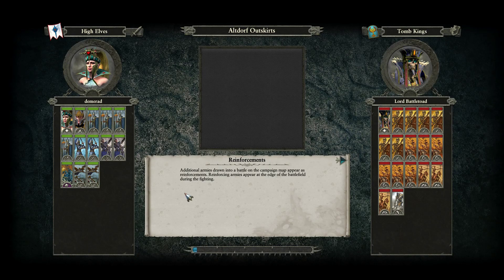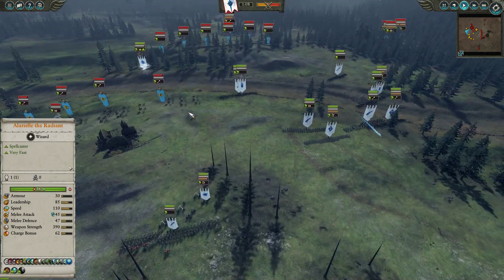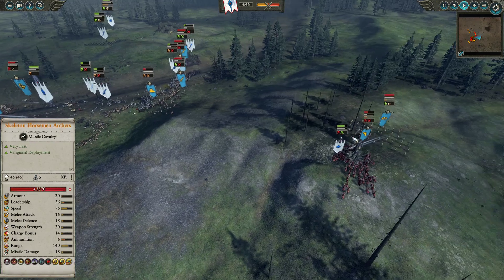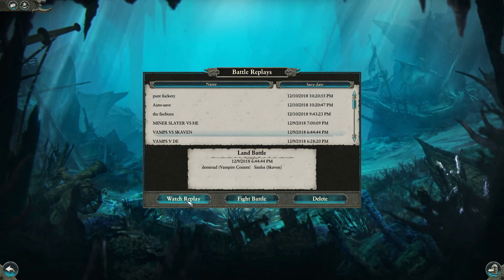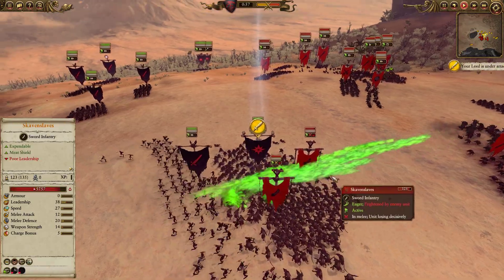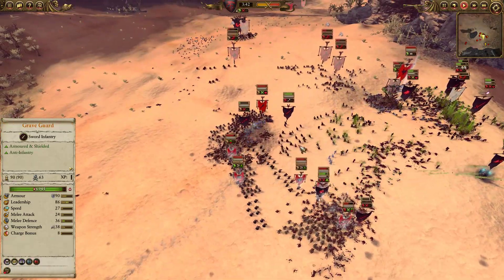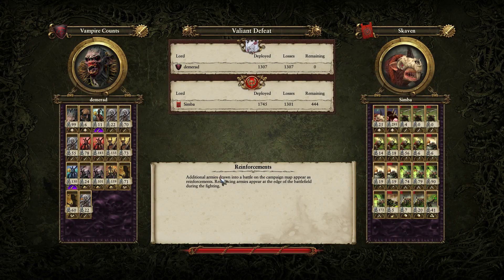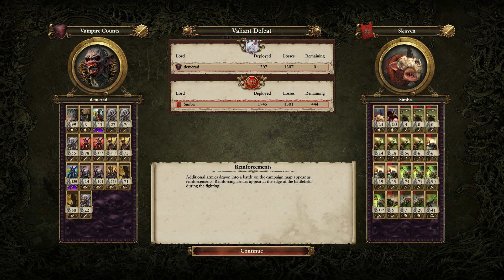Tale of the fireborn and the black knights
In this video the Fireborn ride alone against the tomb chariots of Arkan the Black. Will the bone giant hit?

The second half is a grindy fight with lots of misplays between the undead and the unbrave. Tretch keeps coming back!

As per usual check me out on twitch, il be live the night of the video release (dec 11th)